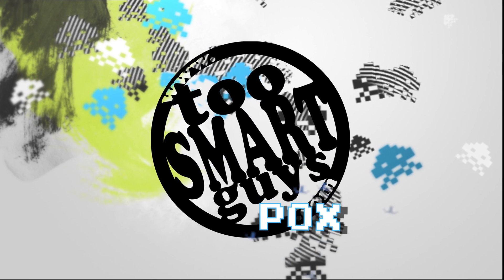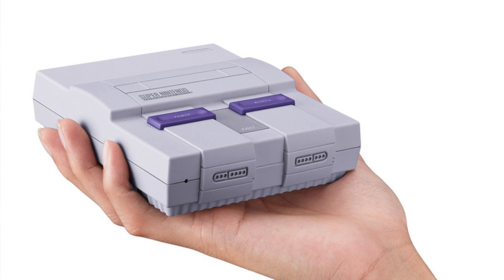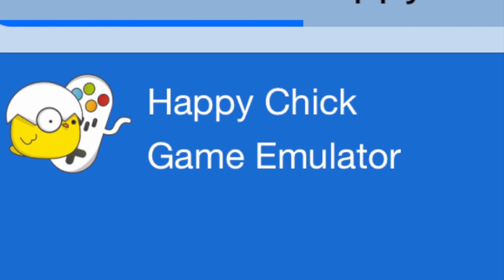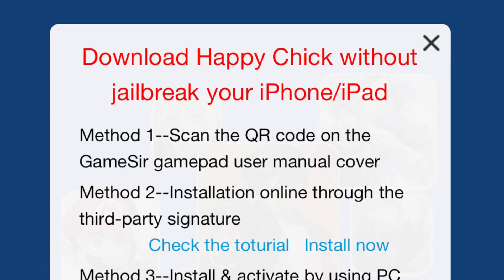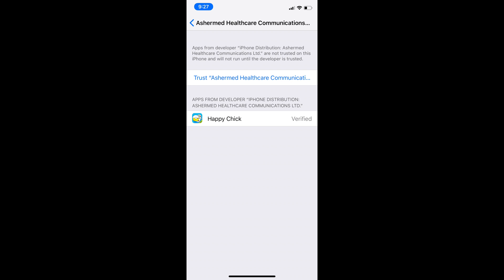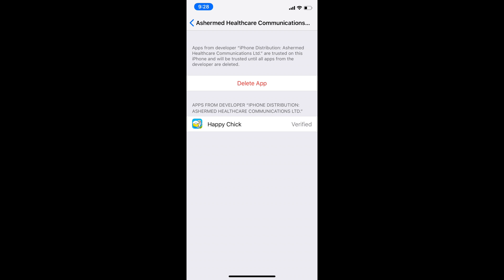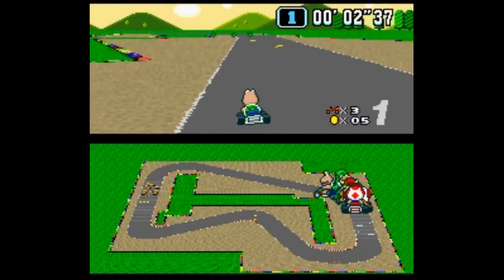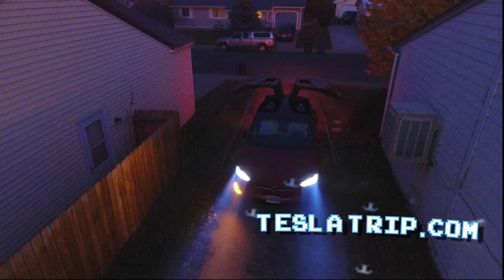Mini SNES on iPhone no Jailbreak Step by Step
How to install emulators on an iPhone without jailbreaking.